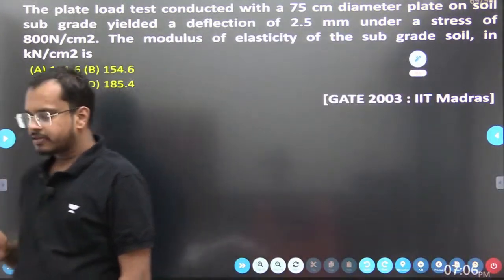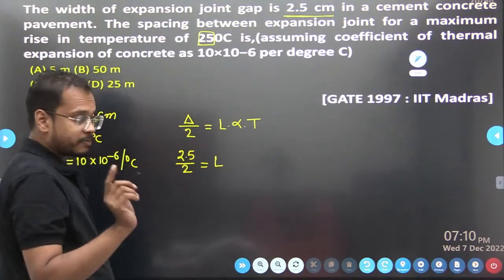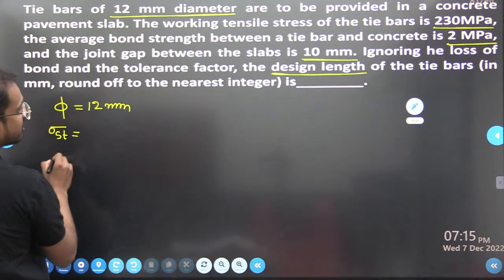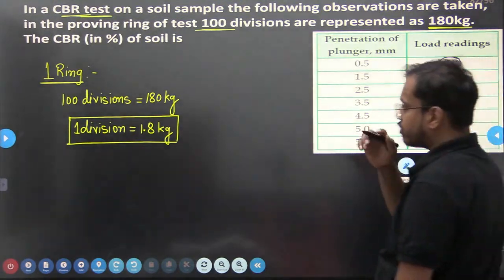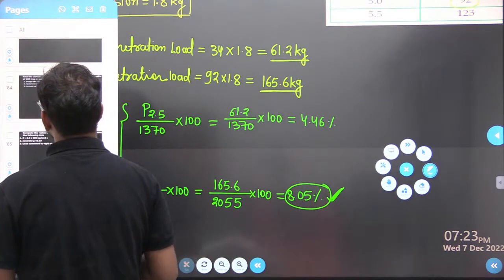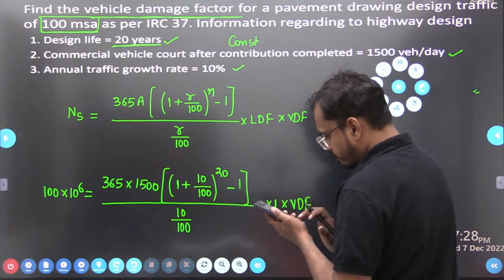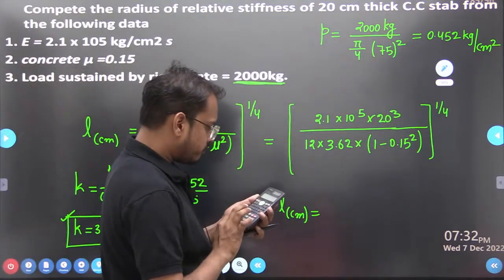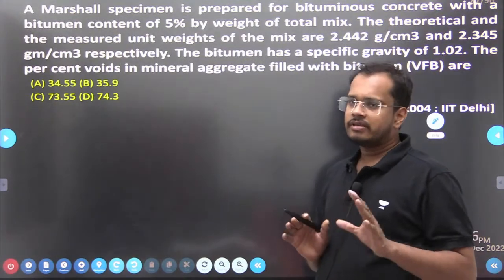Practice Questions (Part-07) | GATE 2023 | Transportation Engineering | Ankit Jain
GATE - Self Study (Recorded) English Goals

GATE English Recorded Classes 2024